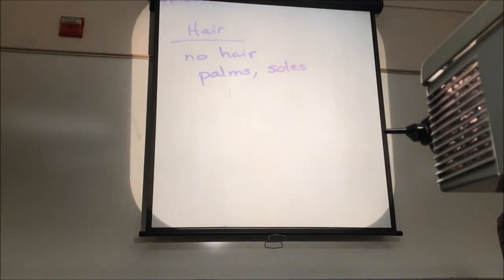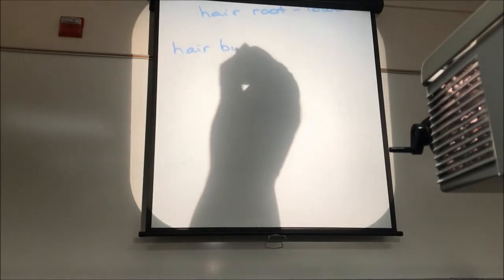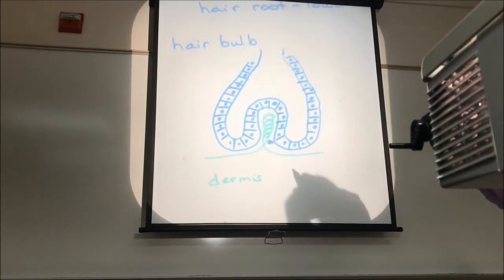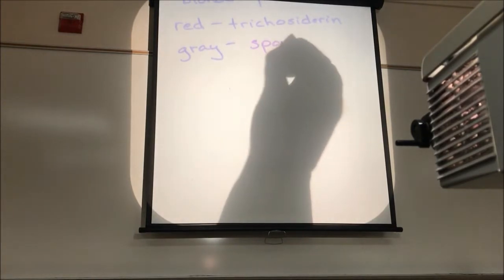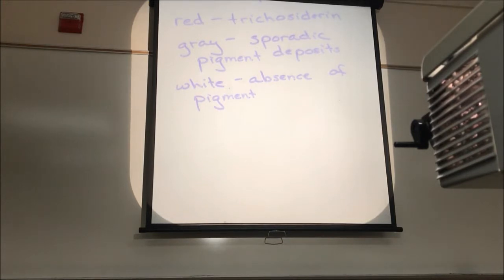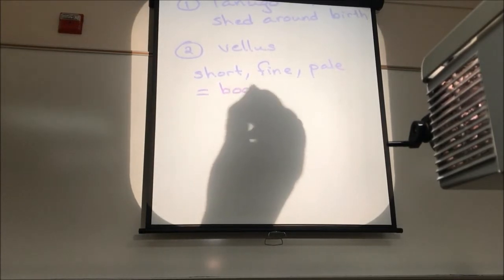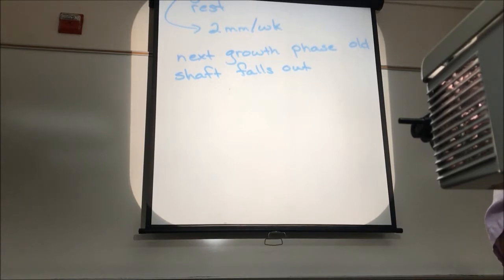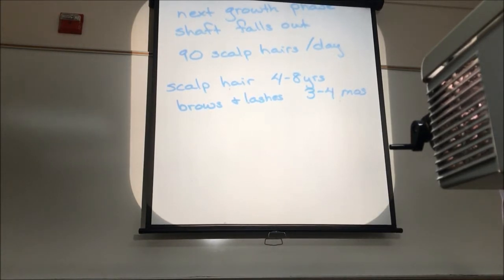Hair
Anatomy and Physiology Lecture on Hair